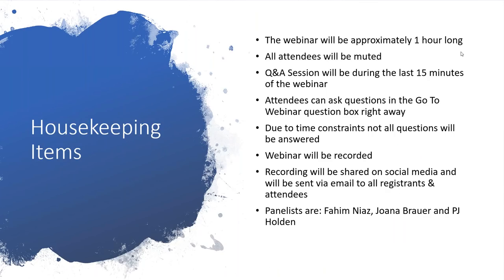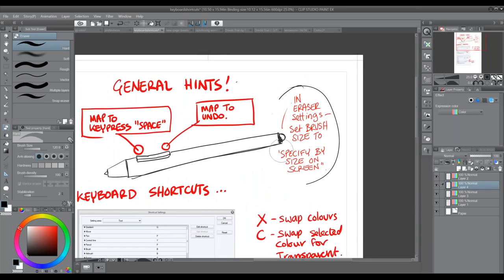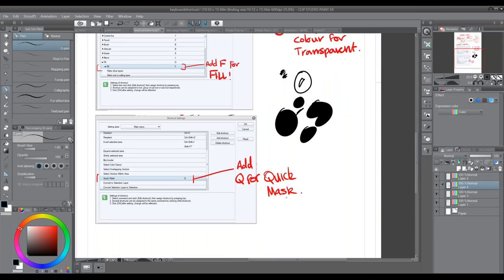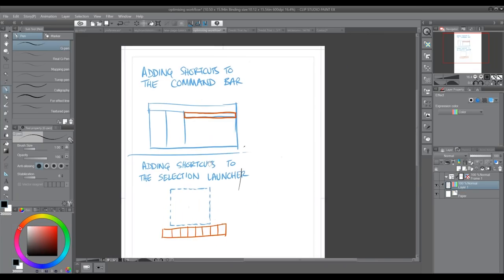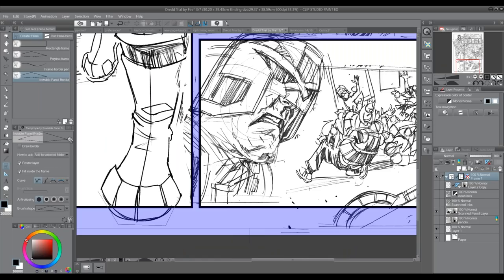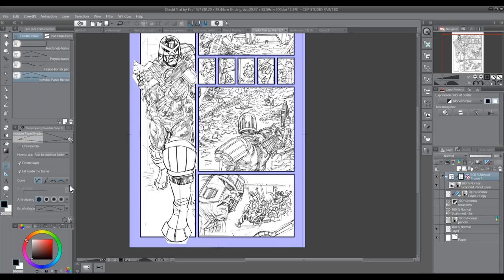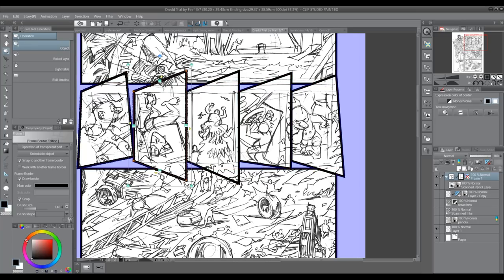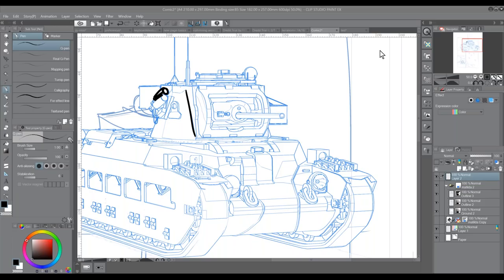Webinar 🇬🇧 - CSP Advanced Features with Comic Artist PJ Holden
Join Judge Dredd and X-Men comic artist PJ Holden in this 1-hour webinar where he will guide you through some of the more advanced features of Clip Studio Paint PRO and Clip Studio Paint EX, with a particular focus on workflows and how to increase your productivity within the application. Whether you’re all digital or a traditional artist using Clip Studio Paint as part of your creation process, there will be a lot to learn. Following the presentation, there will be a brief Q&A session.

About the Presenter:

PJ Holden is a Belfast based comic artist, who has drawn Judge Dredd for 2000AD, X-Men for Marvel Comics, James Bond for Dynamite and World of Tanks for Dark Horse and Wargaming.net as well as many other titles. His background is in IT and Software Engineering, working as the IT Manager for a major Northern Ireland charity until he gave it up to draw futuristic judges punching people.

He’s written articles on Clip Studio Paint for ImagineFX, and regularly posts online advice on drawing/digital drawing on his twitter feed

More on PJ Holden:
Follow PJ Holden on Twitter: @pauljholden